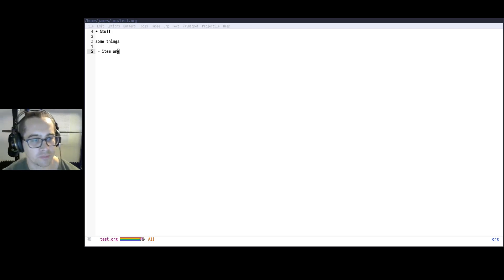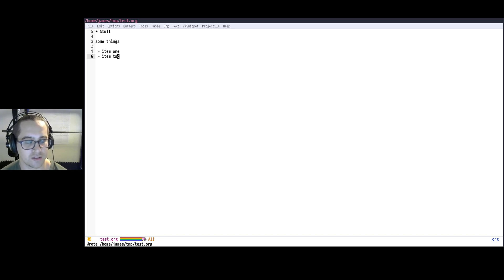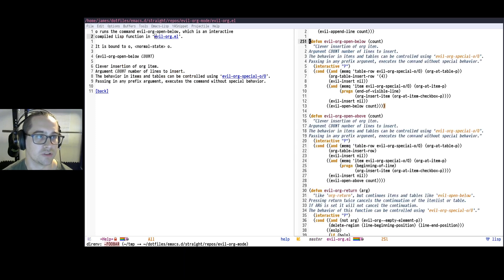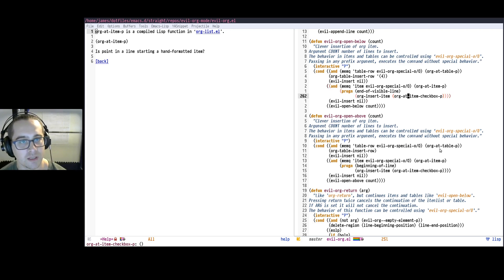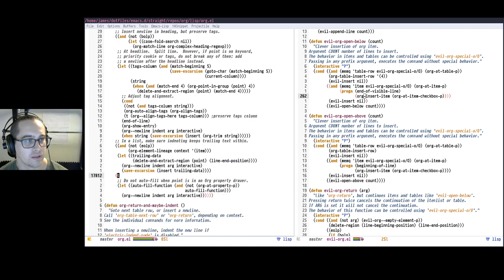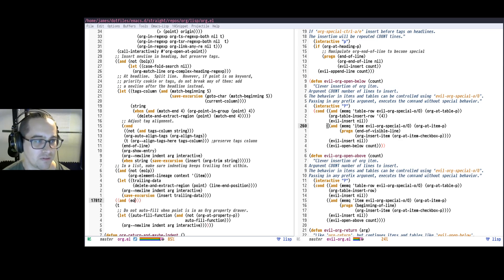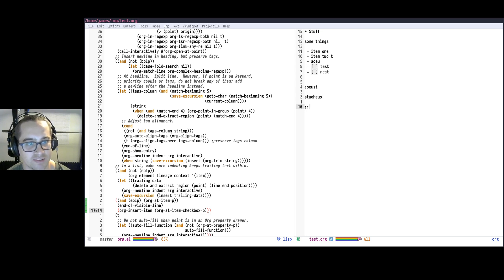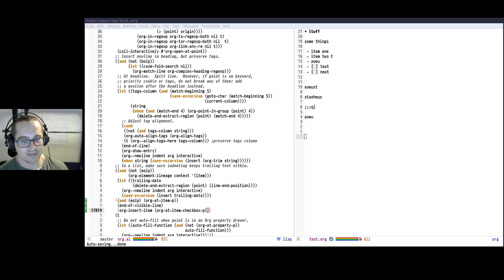Introspective Emacs: Learning How Things Work & Changing Them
In this video, I take a brief look at Emacs' self-documenting and self-modifying powers